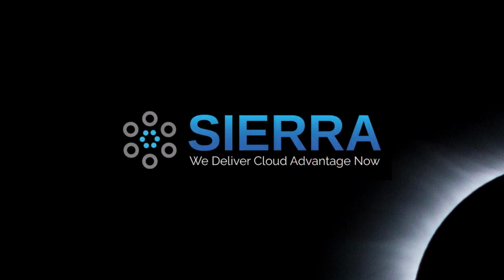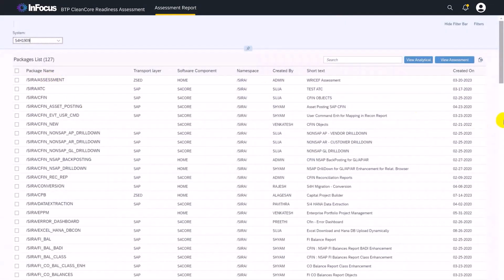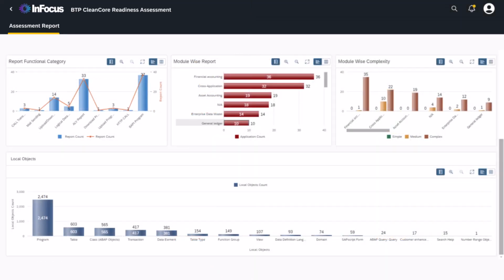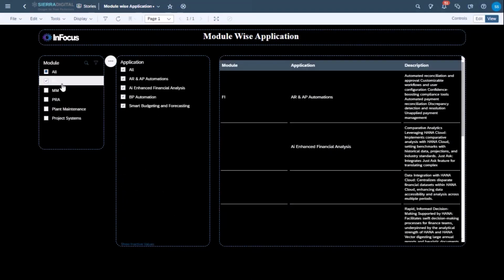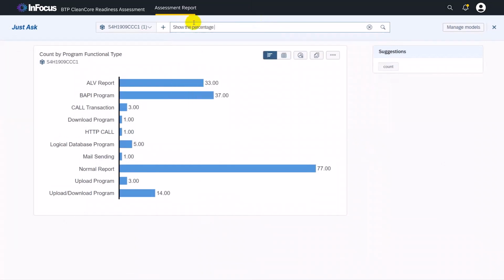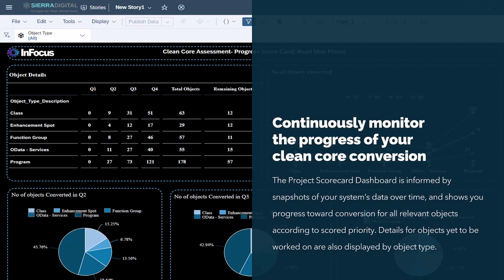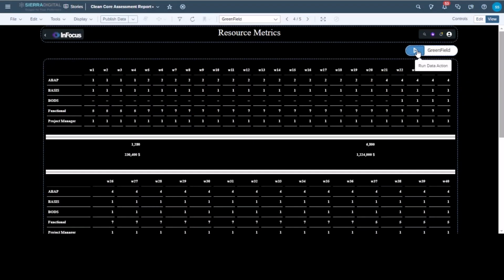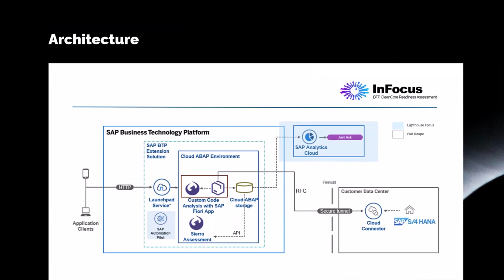InFocus BTP CleanCore Readiness Assessment Demo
The InFocus BTP CleanCore Readiness Assessment, a Sierra exclusive, is a remotely-administered system scan that prescribes for you what to do, in what order, when, and how in order to stage your CleanCore transformation.